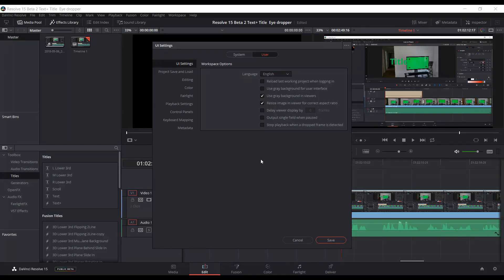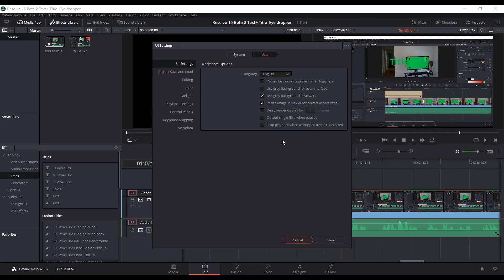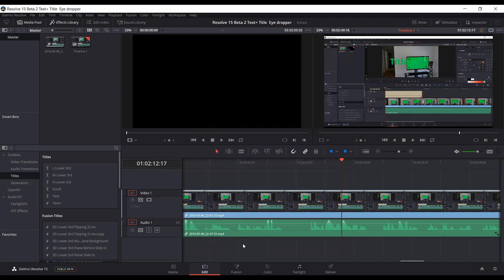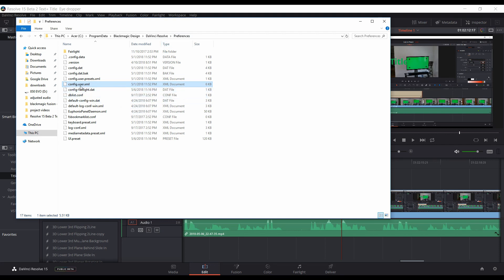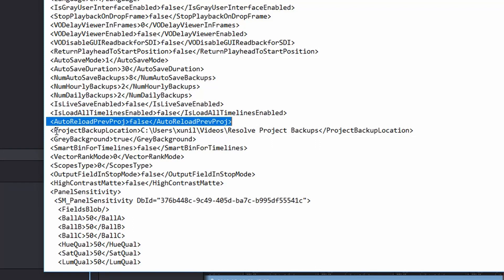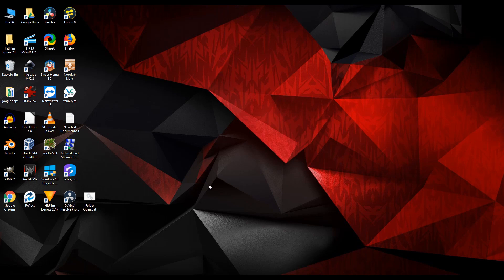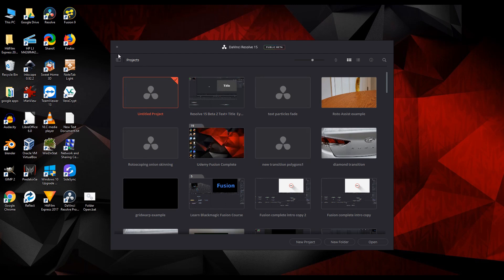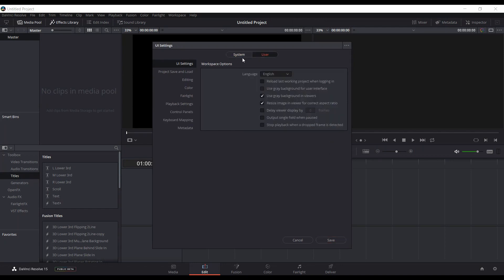Resolve 15 Reload Last Working Project Crashes | Fix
If your copy of Davinci Resolve 15 crashes when trying to load your previous project that you have set to load automatically, then this video shows you how to fix the issue.

Folder path: C:\ProgramData\Blackmagic Design\DaVinci Resolve\Preferences

I'm glad I've been able to help so many people with this video. If you use the link to do any shopping on Amazon's site I will get a small amount of money from the purchase, it doesn't cost you anything. I don't want you to feel obligated, I really am glad that this video has helped so many people, thanks.

***  My Gear  ***
Acer Predator Heios 300

Western Digital Black 1 TB NVME SSD

Ram 16 GB Crucial